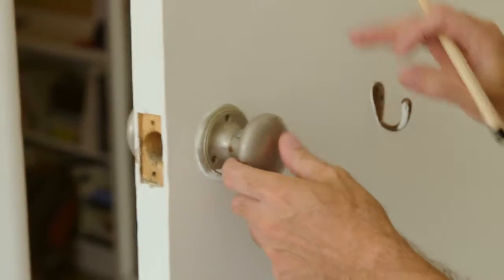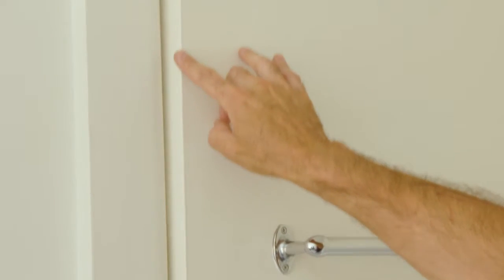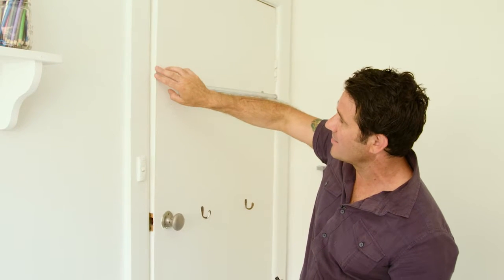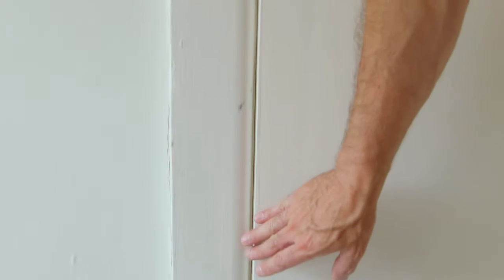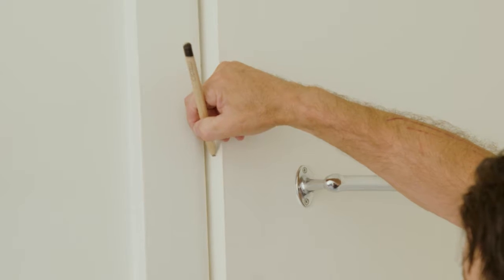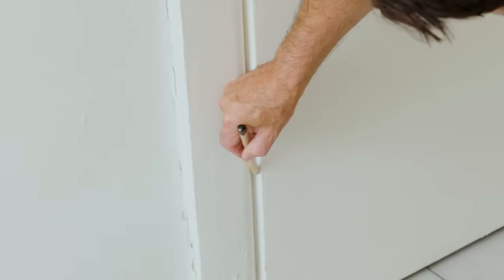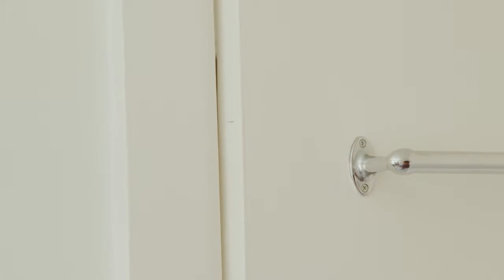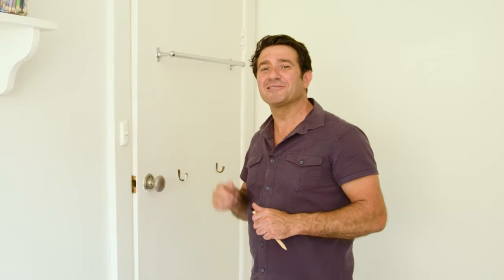Fixing a Sticking Door | The Home Team S3 E39